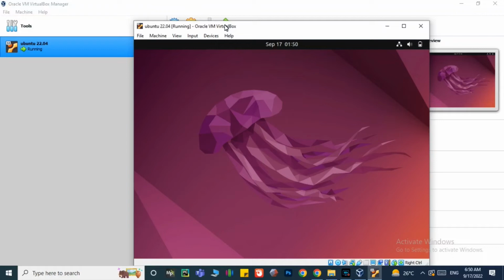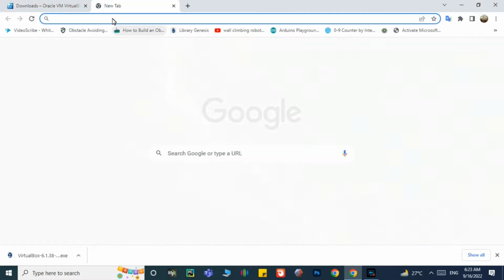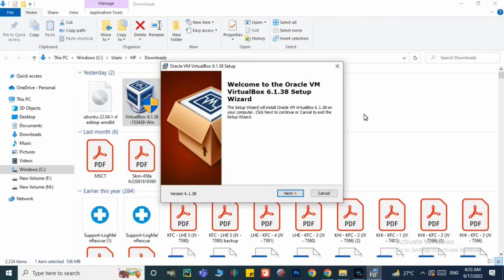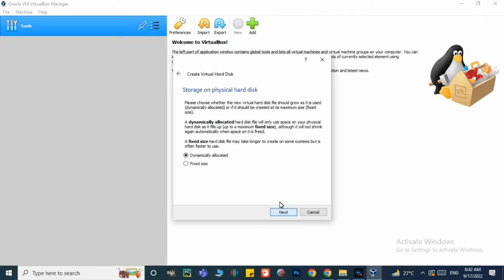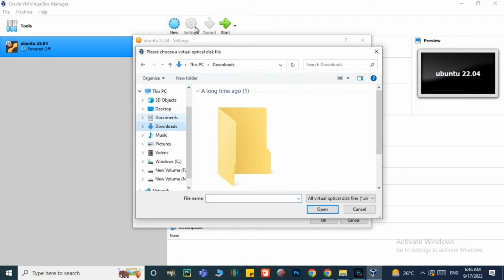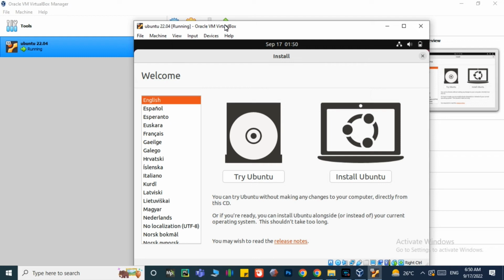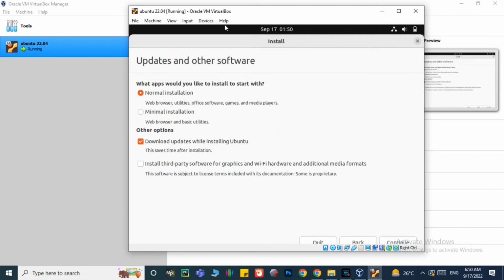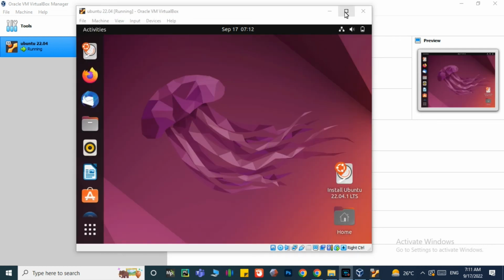Ubuntu 22.04 Installation on Window's